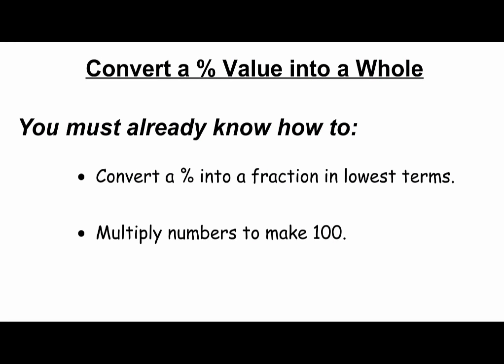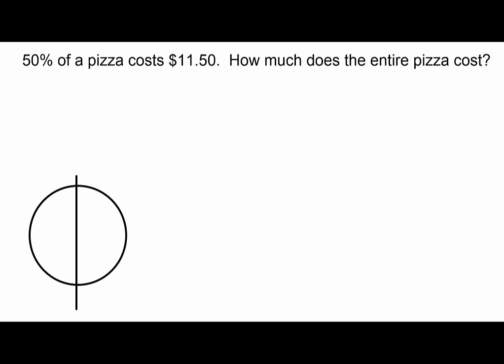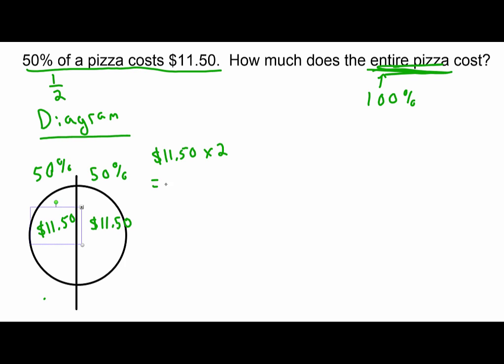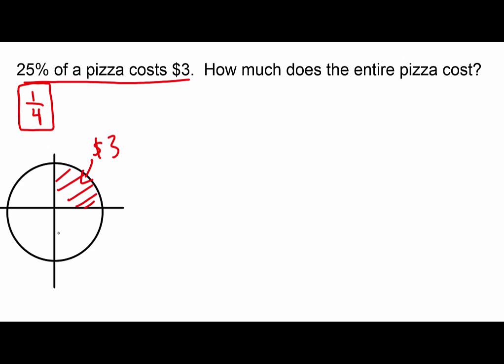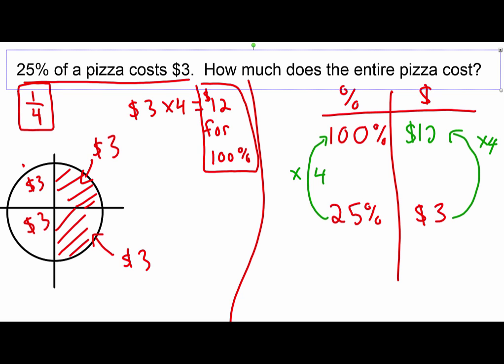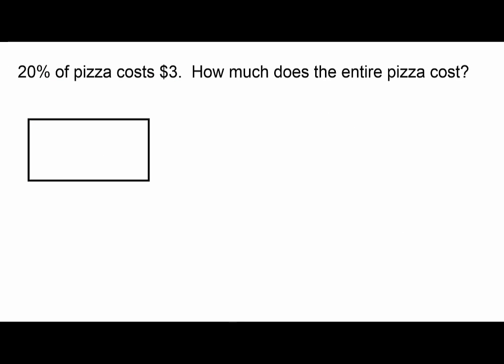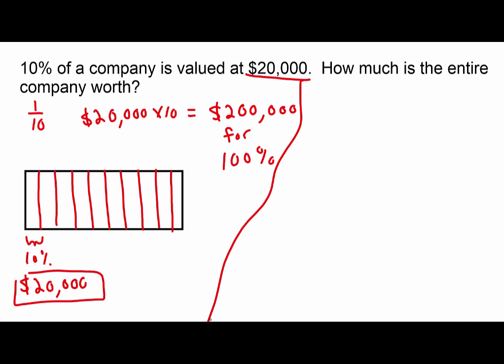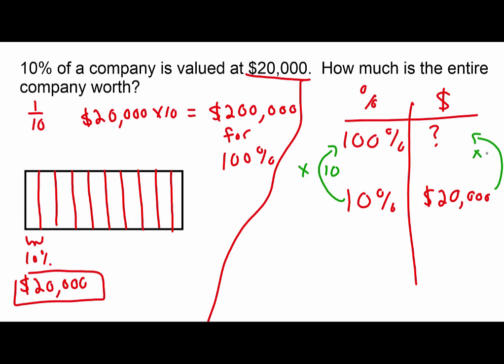Convert a Percentage into a Whole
How To Convert a Percentage into Its whole equivalent